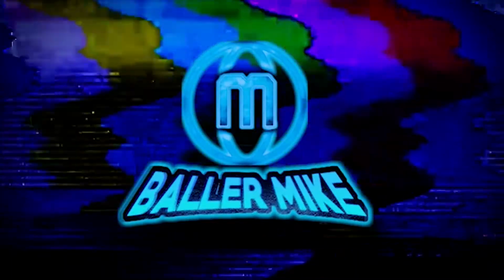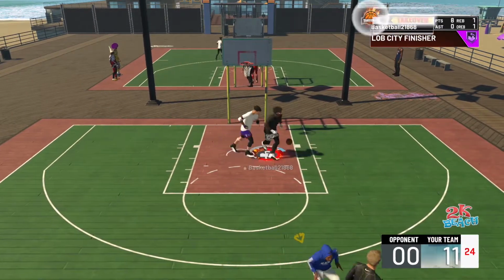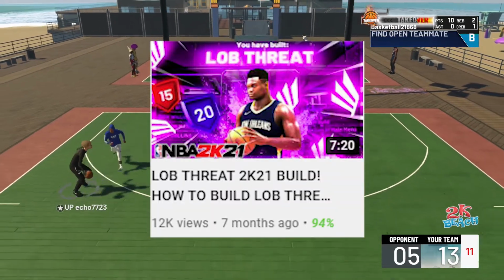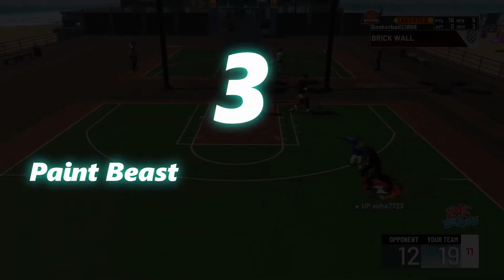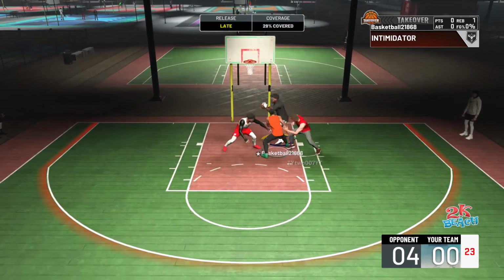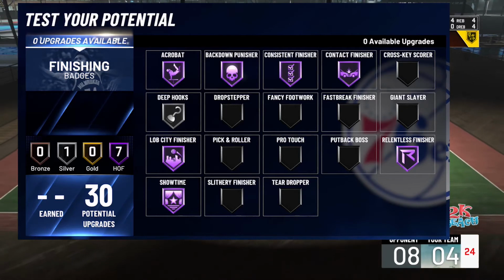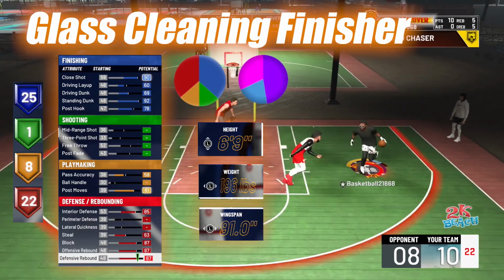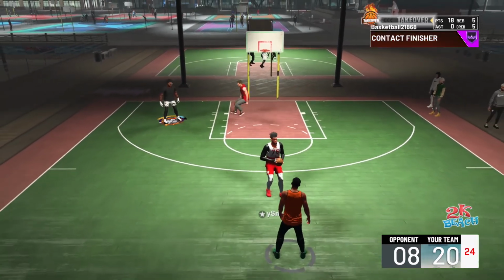BEST CENTER BUILD 2K21!TOP 5 BEST CENTER BUILD IN 2K21! INTERIOR FORCE BUILD, PAINT BEAST AND MORE!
Best center build 2k21.The top 5 best center builds in nba 2k21. The stats and badge for the build. Interior force, paint beast, lob threat and more 2k21 best builds.

Mostly do videos on: best center build 2k21,interior force 2k21,paint best 2k21,lob threat 2k21,glass cleaning finisher 2k21,nba 2k21 best center build, best build 2k21,nba 2k21 best build, best center build nba 2k21,nba 2k21,best build nba 2k21,2k21 best build,2k21,best center build,2k21 center build, best builds, nba2k21 best guard build,nba2k21 best center build, best paint beast build nba 2k21,2k21 best center build, the best center build 2k21,best,build,center,Contact dunks